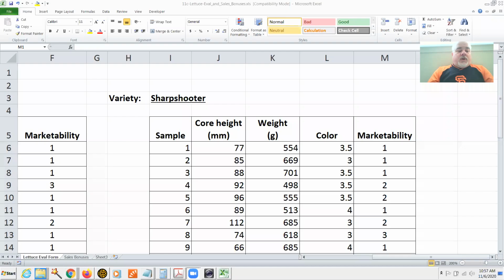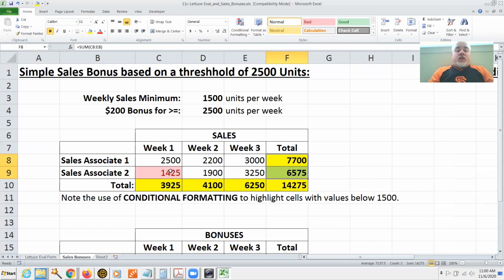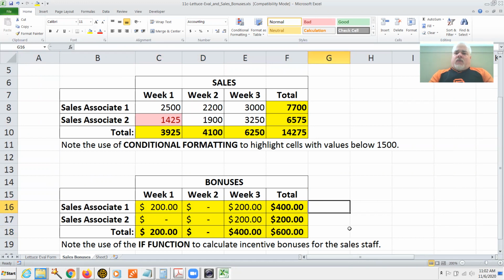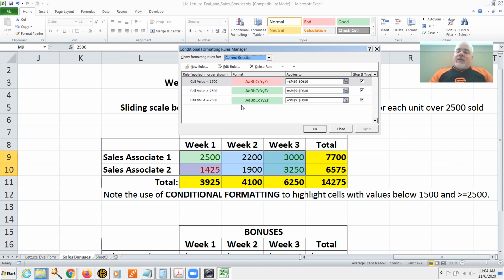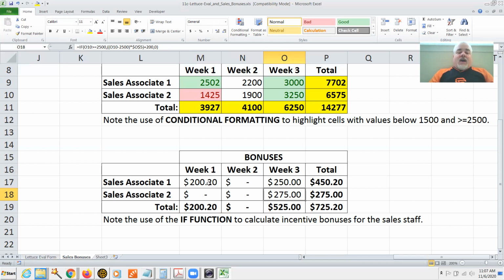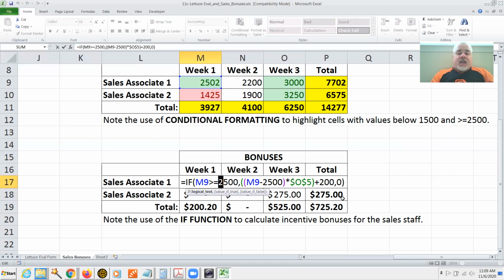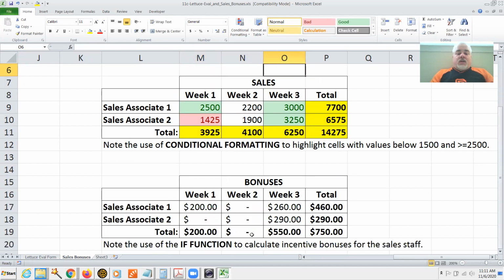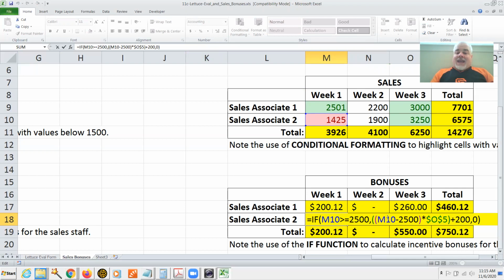10d2 Lettuce Eval and Sales Bonuses Excel